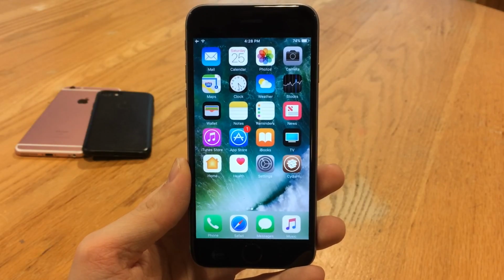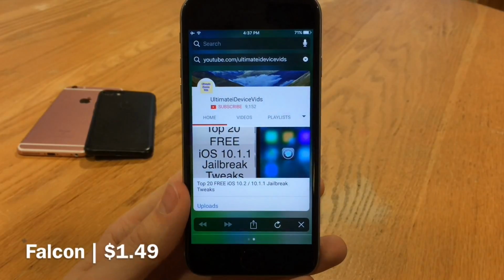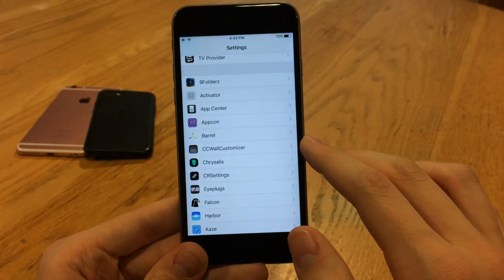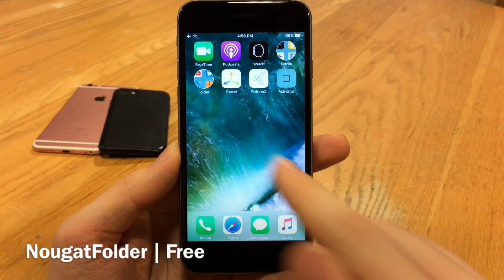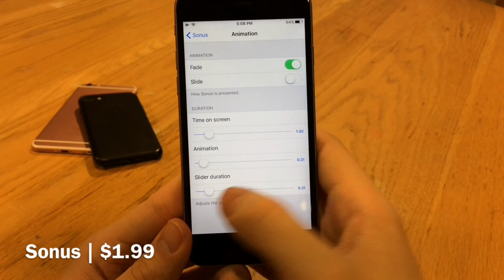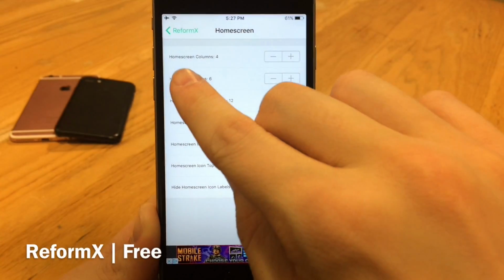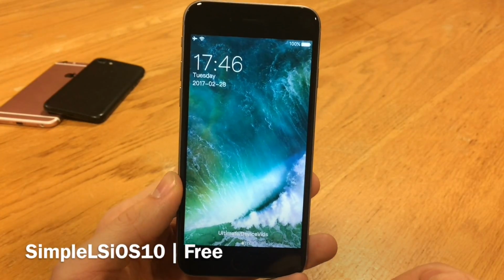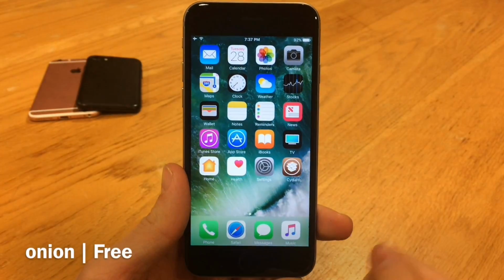Top 20 iOS 10 - 10.2 Cydia Tweaks - March 2017